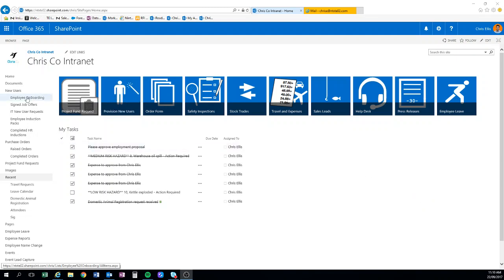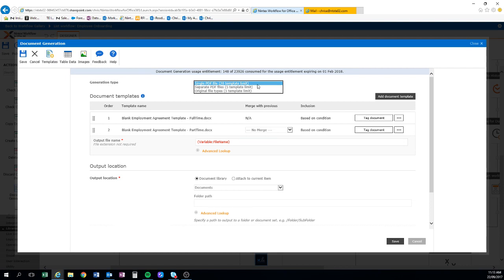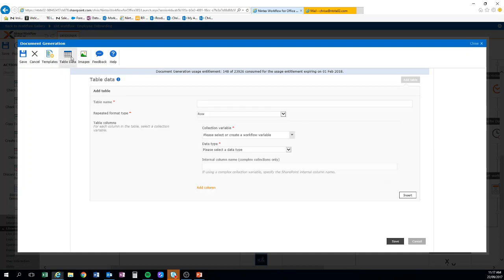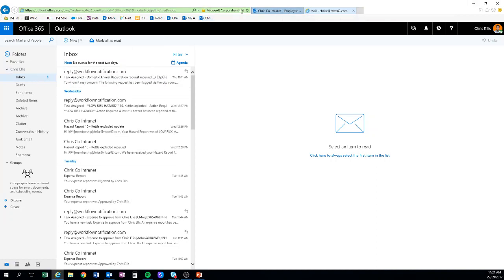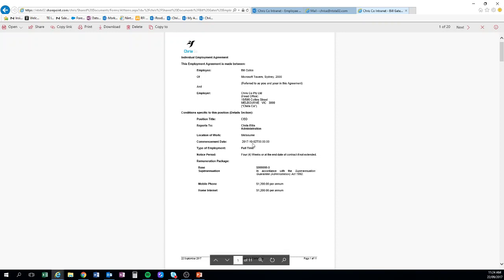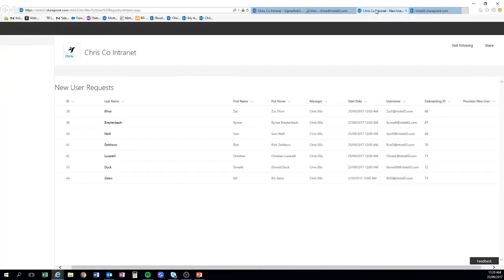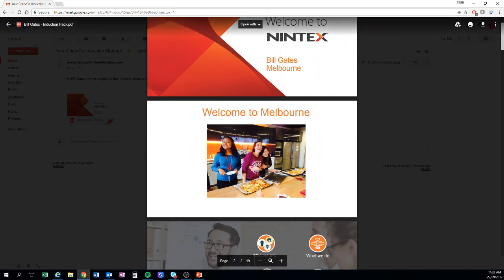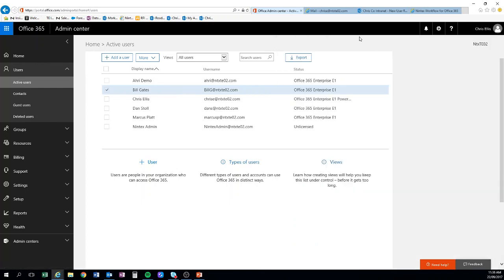Nintex Workflow O365 Document Generation Walkthrough